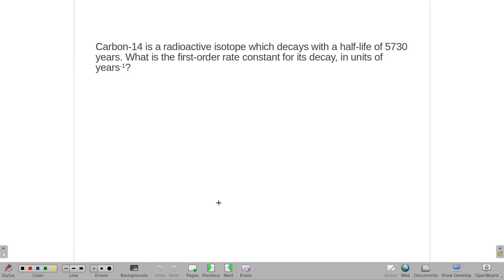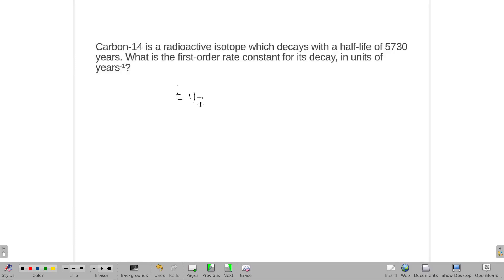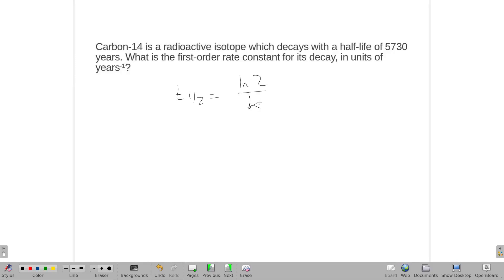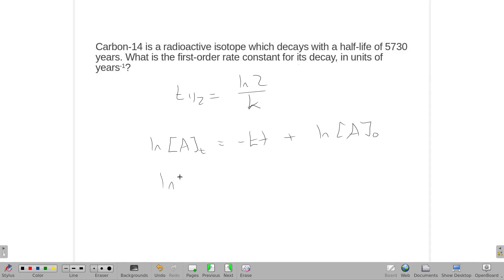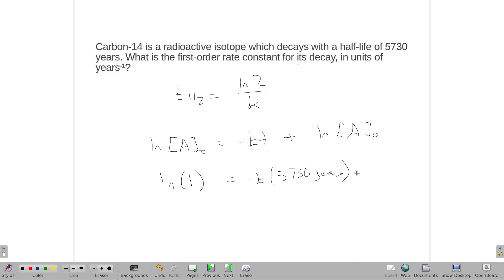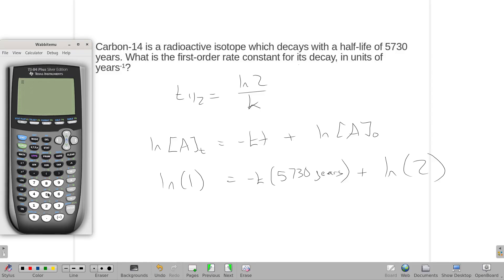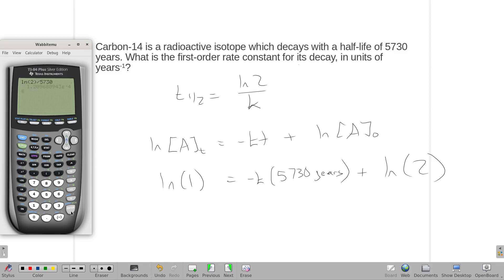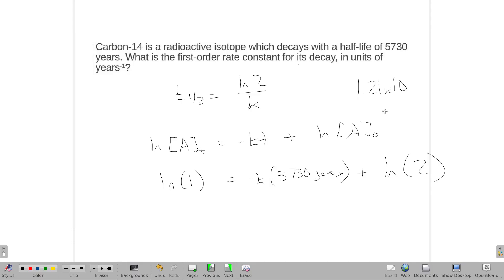Carbon-14 is a radioactive isotope which decays with a half-life of 5730 years.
Carbon-14 is a radioactive isotope which decays with a half-life of 5730 years. What is the first-order rate constant for its decay, in units of years-1?